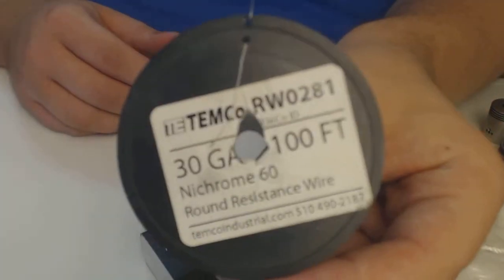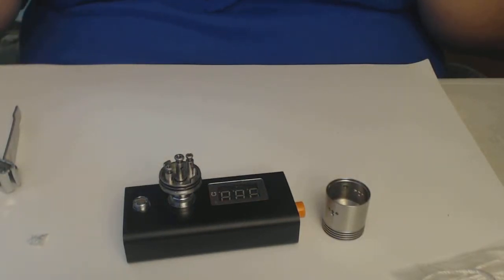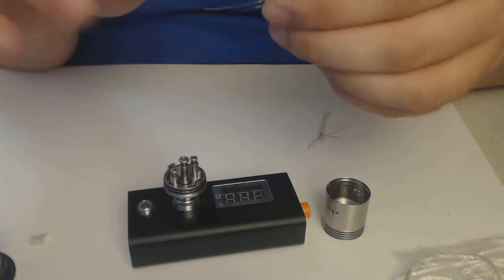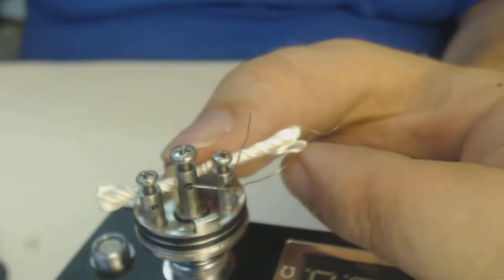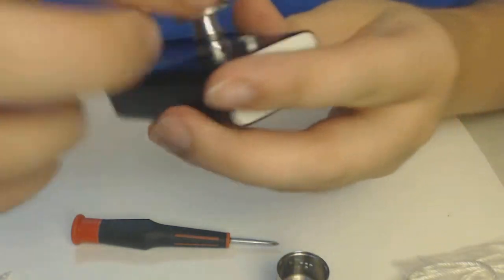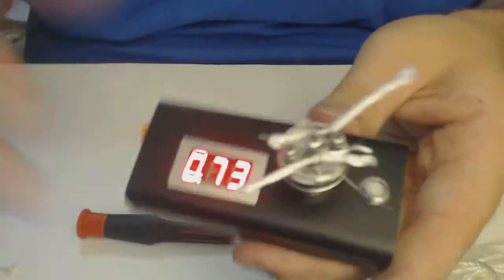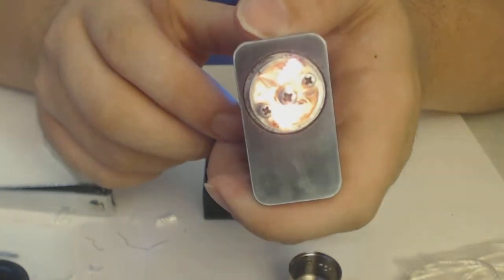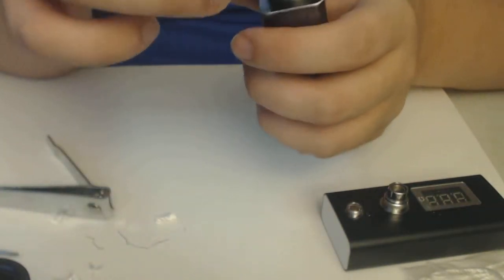TOBH RDA w/Silica Tutorial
Requested by LaniChan on VapeTV